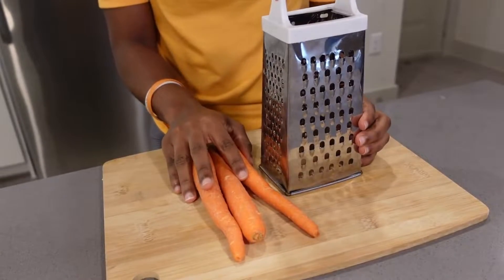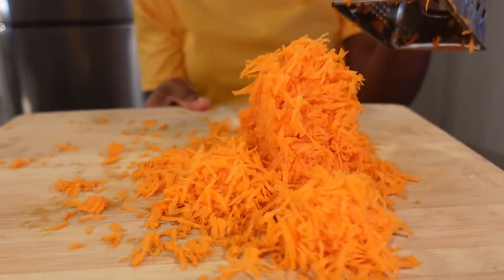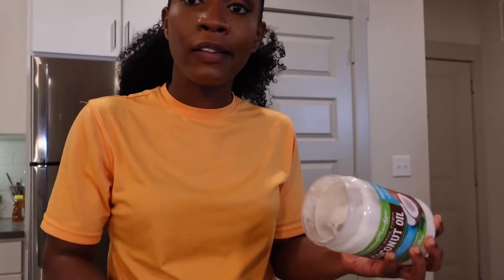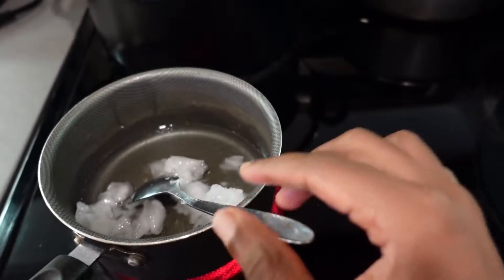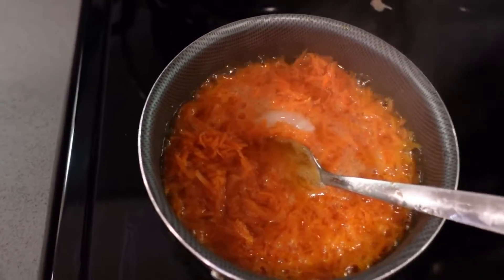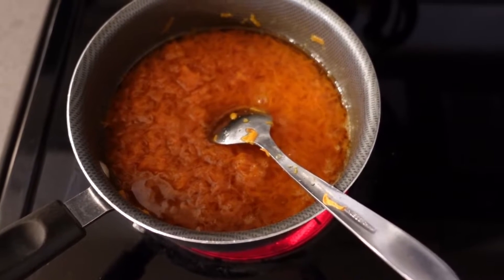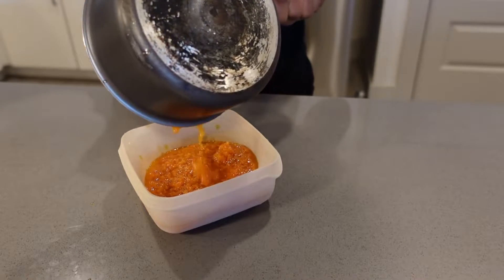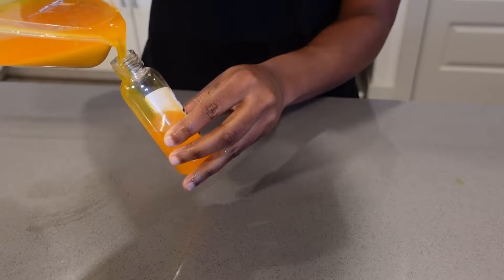How To Make Carrot oil at home for brighter skin & Hair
In this video, we are going to learn how To Make Carrot oil at home for brighter skin & Hair. @bramcomtv